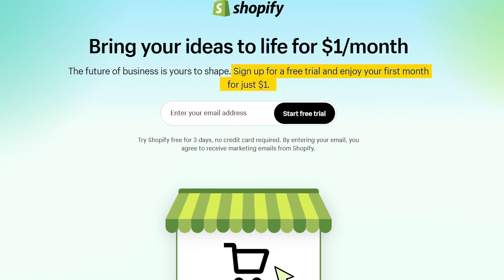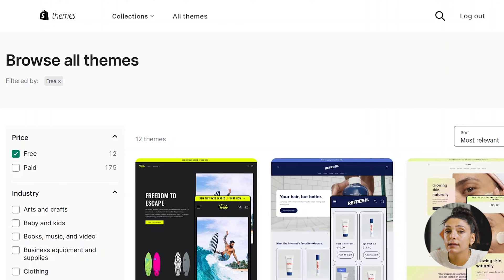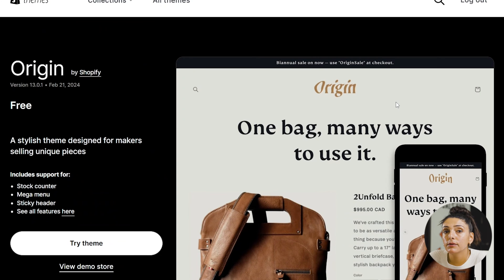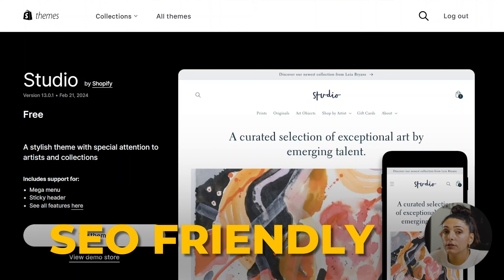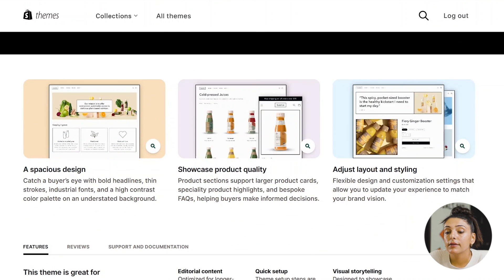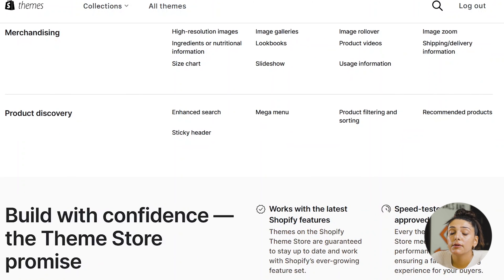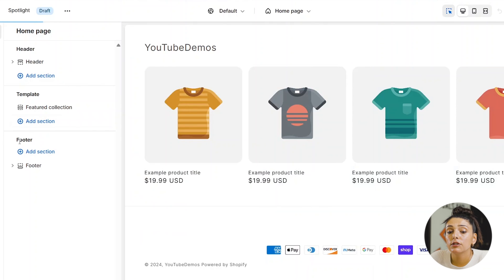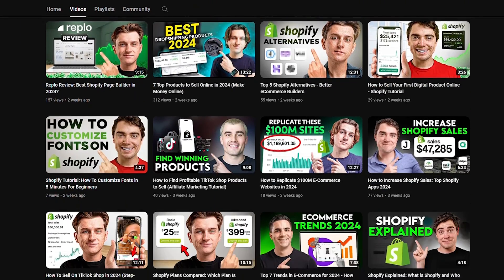Top 5 FREE Shopify Themes for Beginners in 2025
In this video, I go over 5 of the best, totally FREE Shopify themes that are perfect for beginners. These themes are easy to set up, packed with features, mobile-friendly, and look amazing!

If you're a beginner when it comes to Shopify and want to start an online store on a budget, this video is essential. Be sure to watch this video all the way as I cover customization tips, how to install them, and why each theme is unique and might be the perfect fit for your brand.

- Talla

Timeline:
0:00 - Introduction
0:32 - Setting Up a Theme for Your Store
1:29 - What to Look for in a Theme
2:27 - Theme #1 Origin
3:54 - Theme #2 Studio
5:21 - Theme #3 Taste
6:29 - Theme #4 Colorblock
7:19 - Theme #5 Spotlight
8:30 - Premium Themes
9:06 - Conclusion